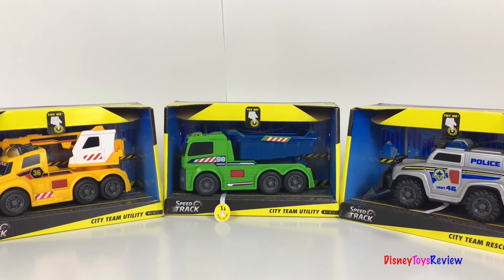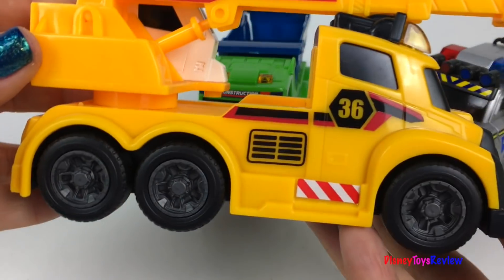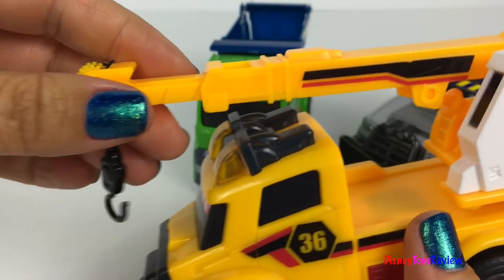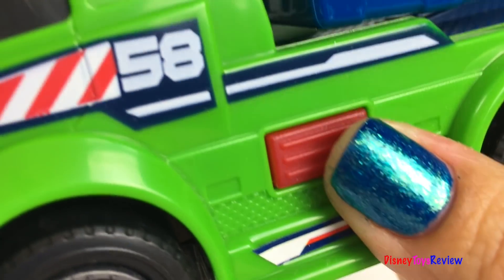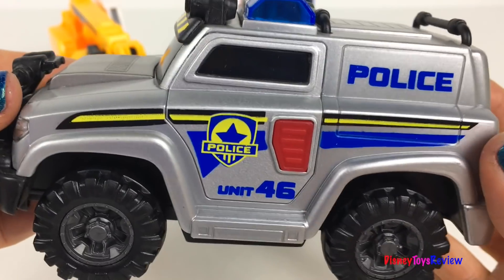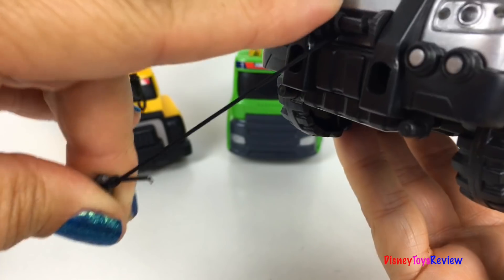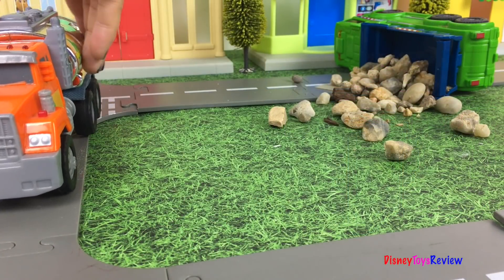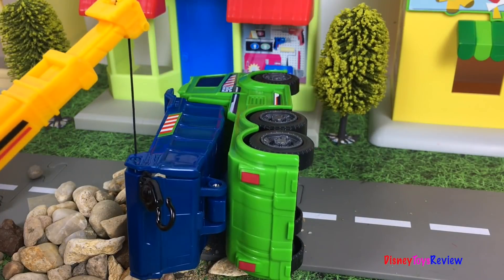UNBOXING SPEED TRACK CITY TEAM UTILITY WITH CRANE DUMP TRUCK POLICE TRUCK & CAR ACCIDENT STORY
DisneyToysReview the toy channel presents another unboxing video:
Speed Track vehicles!

Today we are unboxing three Speed Track vehicles! We have two City Team Utility Trucks and one City Team Rescue vehicle! The bright yellow crane has lights and sounds, the crane turns all the way around and the sturdy hook can raise and lower! The green and blue dump truck has lights and sounds and has a bed that raises and lowers, you can also open the back to be able to pour things out of the bed! The grey police truck has lights and sounds. The sirens at the top light up. The plow at the front can come off revealing a tow hook that can unwind.

Today we have an accident in the city between the Tonka tanker and the dump truck. The dump truck flips spilling all of his rocks. The police car and crane come to help out and free everyone!